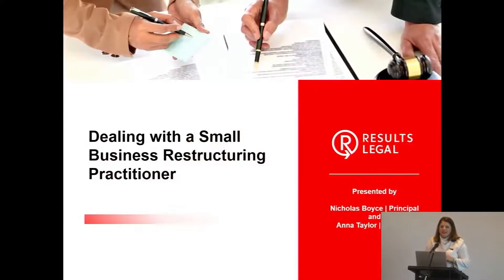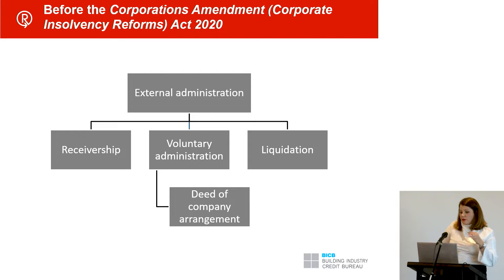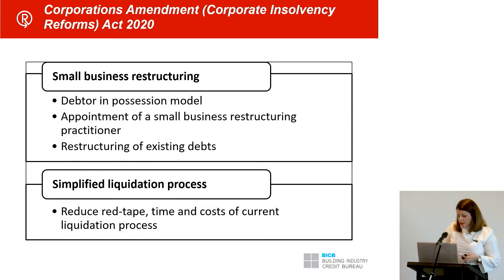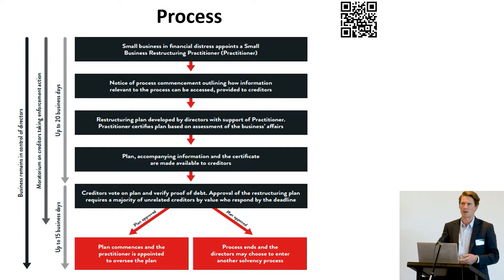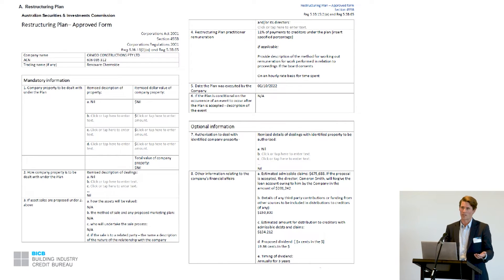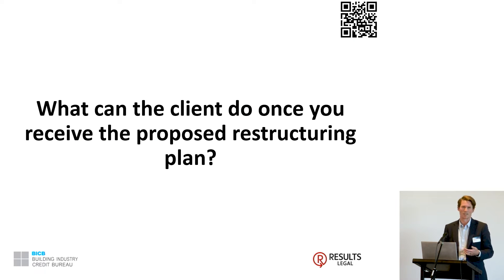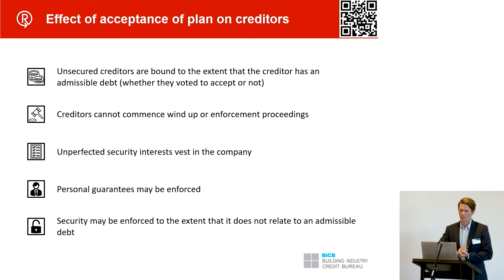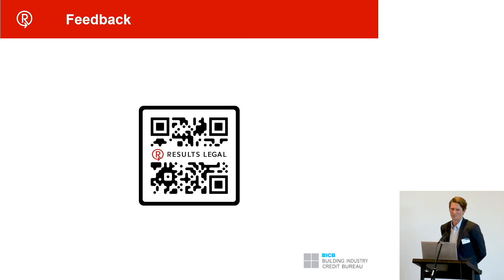Dealing with a Restructuring Practitioner, What you need to know - Anna Taylor and Nicholas Boyce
The restructuring process allows eligible companies to; retain control of the business, property, and affairs of the company while it develops a plan to restructure the company’s affairs with the assistance of a restructuring practitioner. It also allows the company to enter into a restructuring plan with creditors.

Anna and Nicholas will provide an overview of how to handle queries from a restructuring practitioner, actions you should take and other considerations to this process.

The presentation will cover:

What are the eligible criteria for restructuring?
Who is an effected creditor?
Who is an excluded Creditor?
What is an admissible debt or claim?
Who can act as a restructuring practitioner?
What is the roll of the restructuring practitioner?